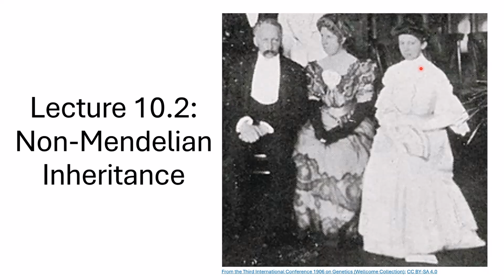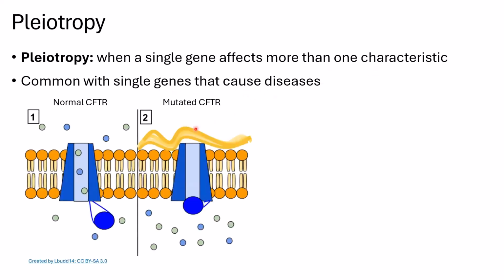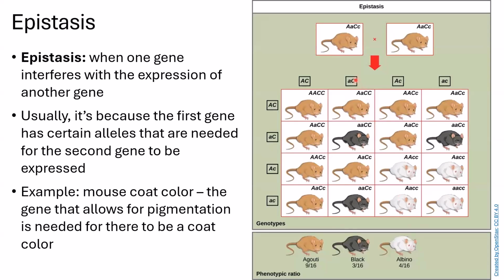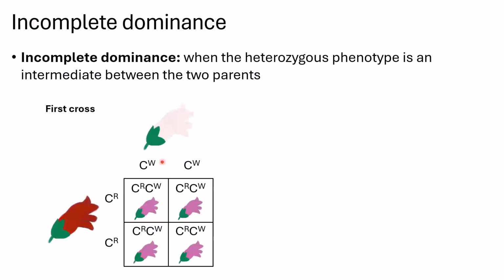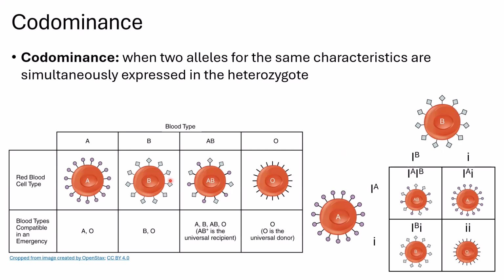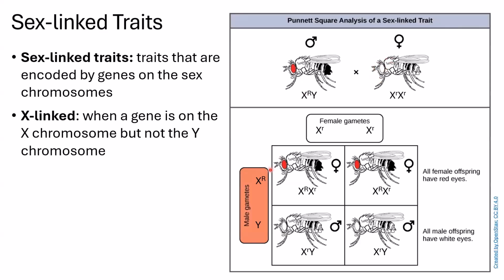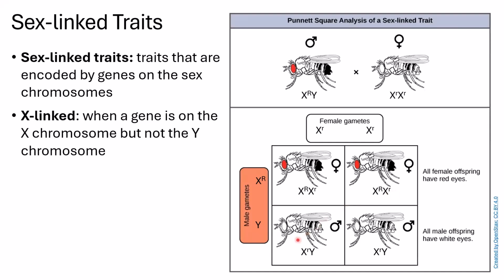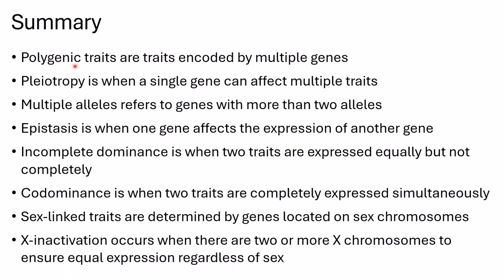BIOL 001 Lecture 10.2: Non-Mendelian Inheritance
This video goes over some non-Mendelian inheritance patterns and was made for the Summer 2024 semester of BIOL 001 at Sierra College.

00:00 Introduction
00:33 Learning Objectives
00:54 Polygenic traits
01:24 Pleiotropy
01:56 Multiple alleles
02:16 Epistasis
03:44 Incomplete dominance
04:41 Codominance
05:34 Sex-linked traits
07:58 X-chromosome inactivation
08:40 Summary